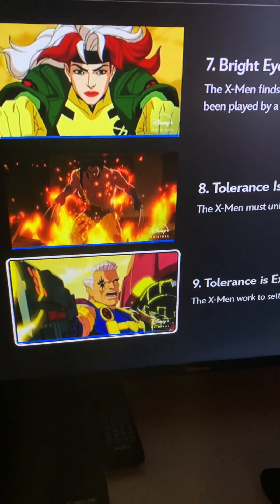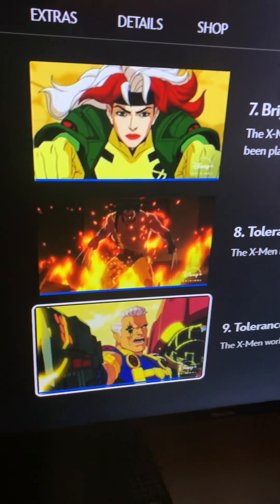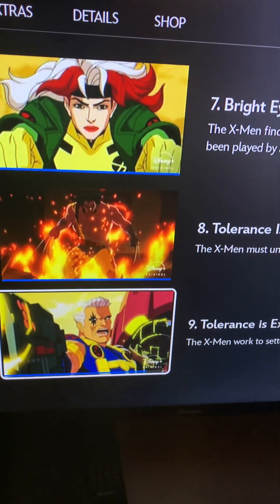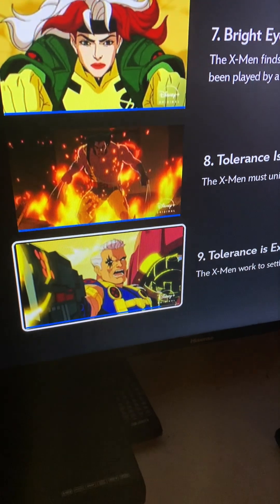Review & my thoughts on X-Men 97 episode eight and nine tolerance is extinction part one and two